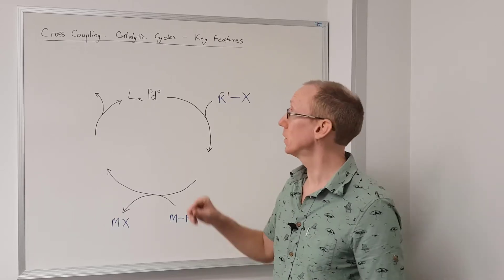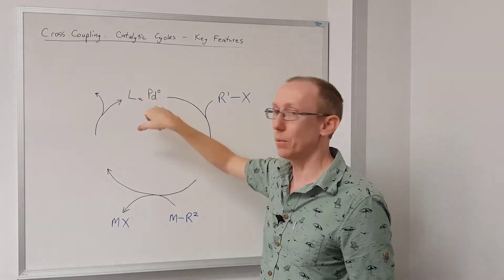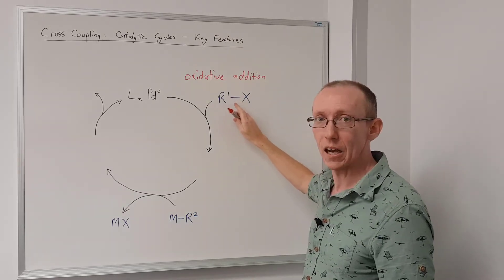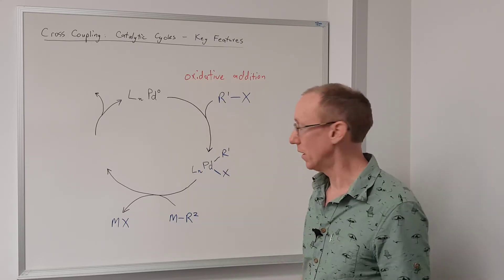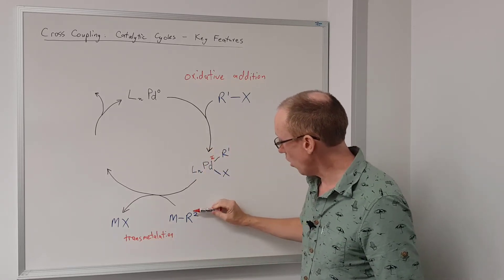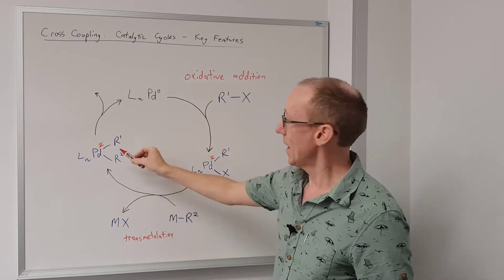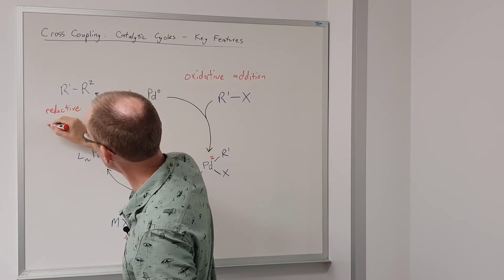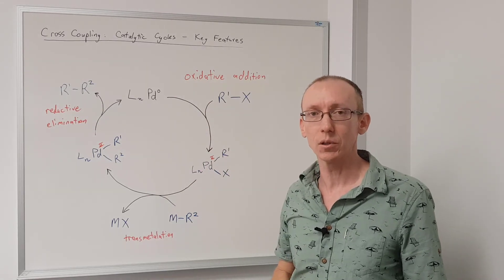Cross Coupling Reactions - Catalytic Cycle Key Features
Transition metal catalyzed cross-coupling reactions proceed via catalytic cycles with several common, key features: oxidative addition, transmetalation and reductive elimination.